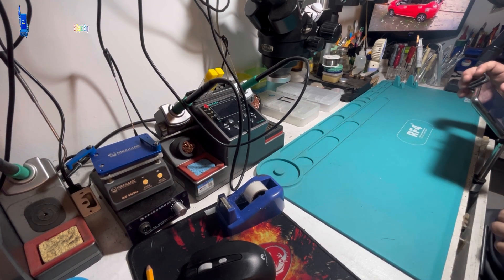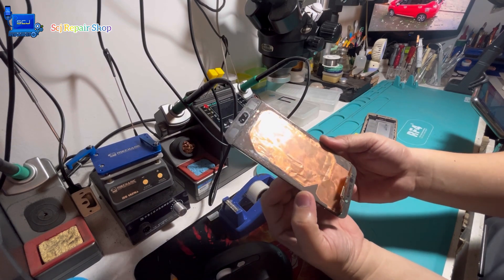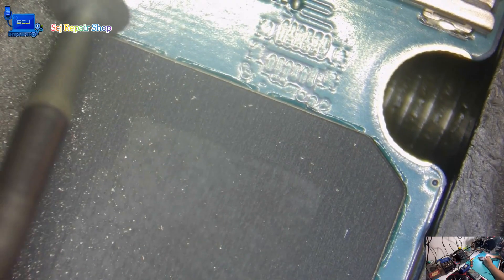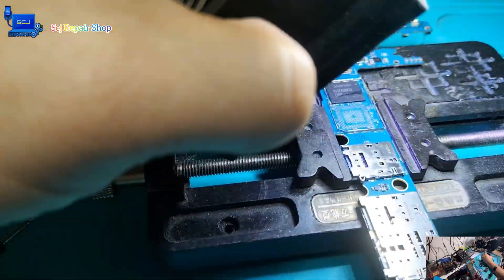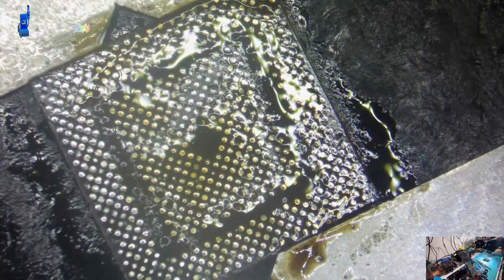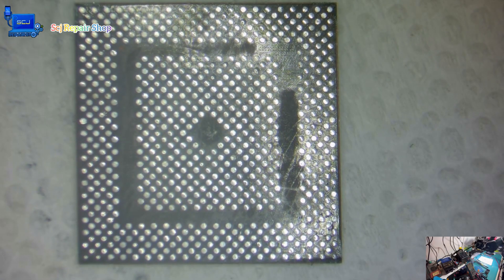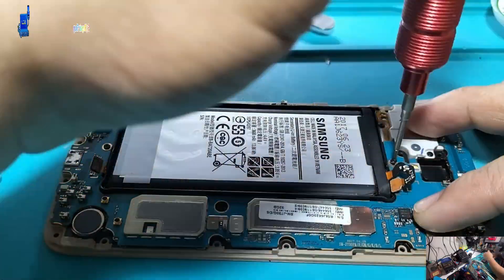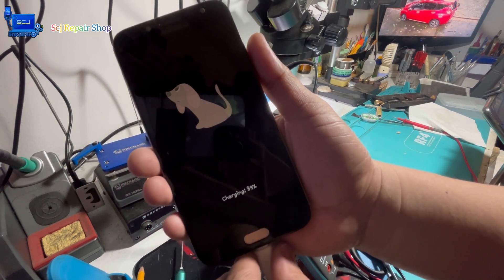Samsung J7 Pro Full Data Recovery Done Via Ram and Cpu Reworks( the most thinnest cpu ever)